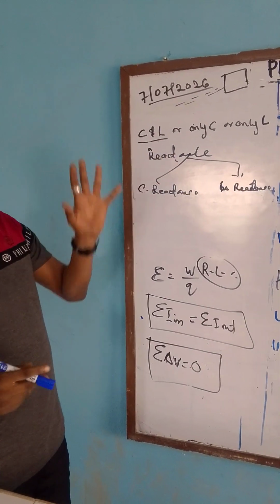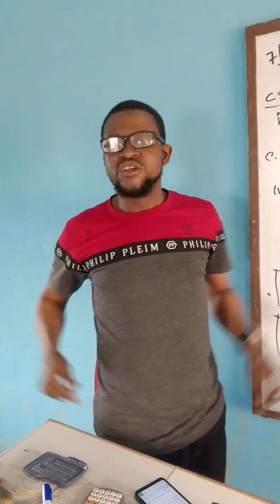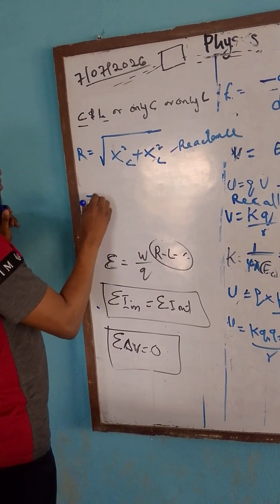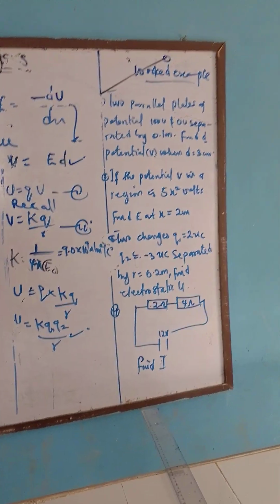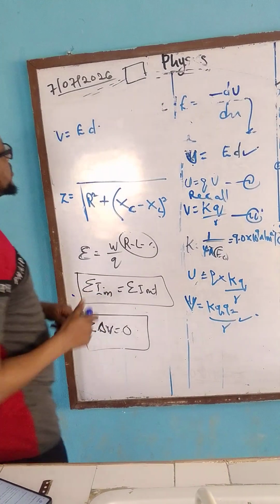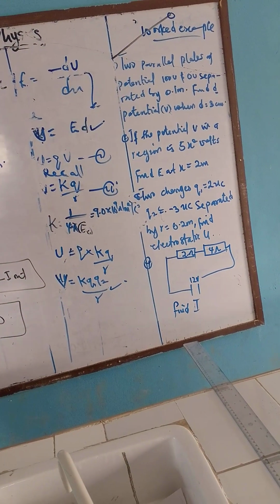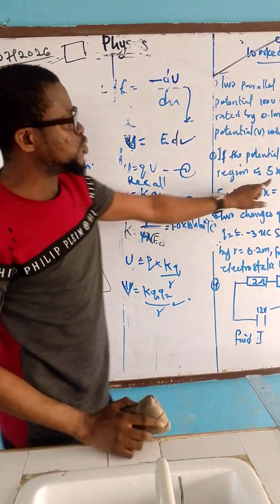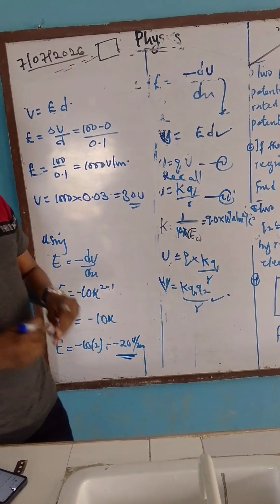Equipotential surface 5